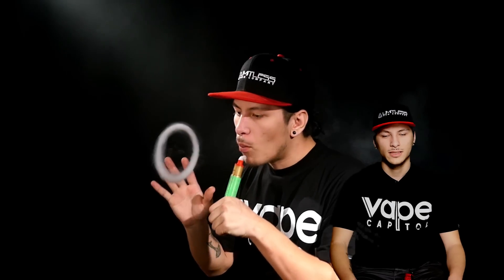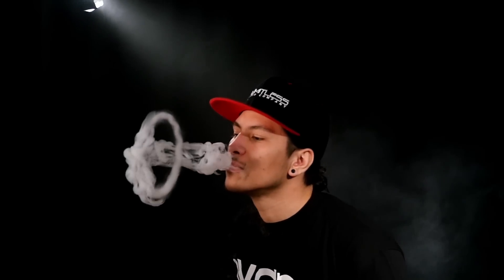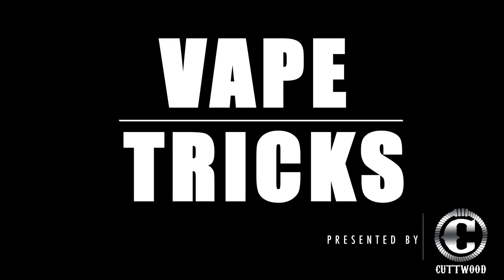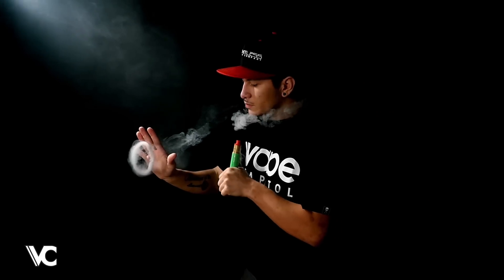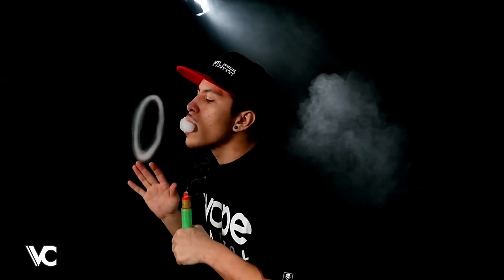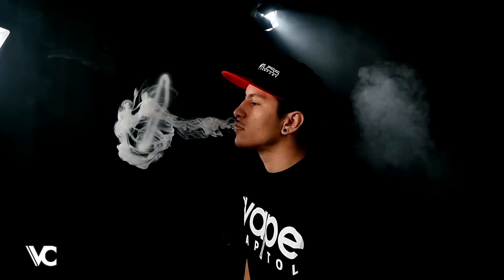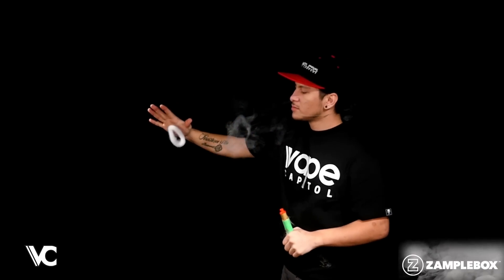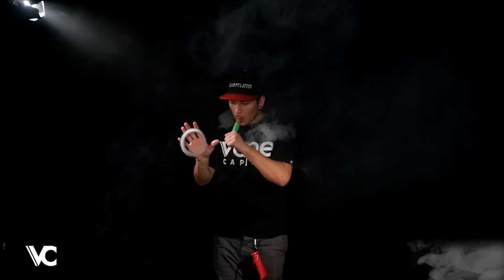Vape Tricks - Jelly Fish & Force Fields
FreshSkaterJay shows some of the techniques he uses while doing vape tricks. In this episode he covers Jelly Fish and Force Field variations.